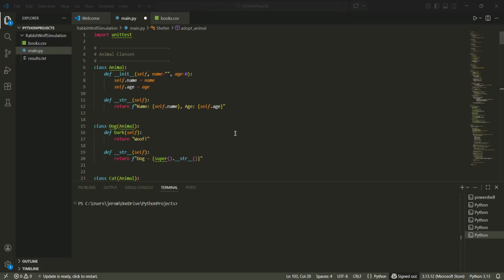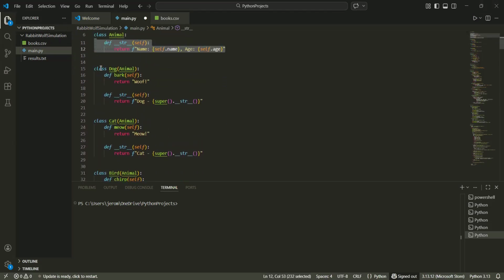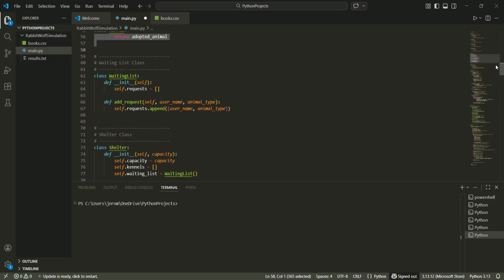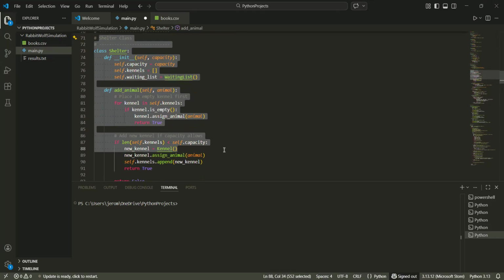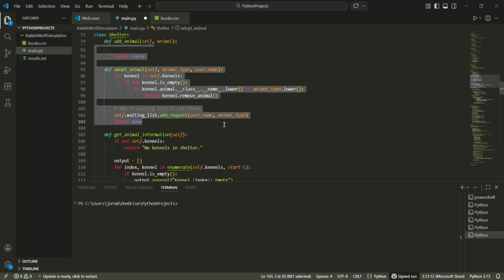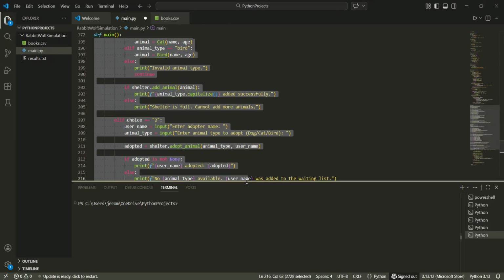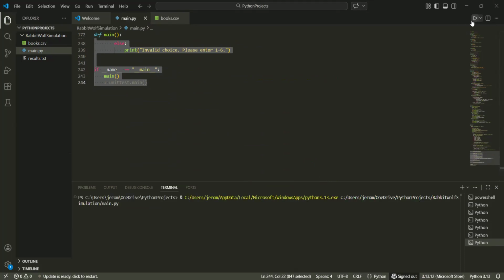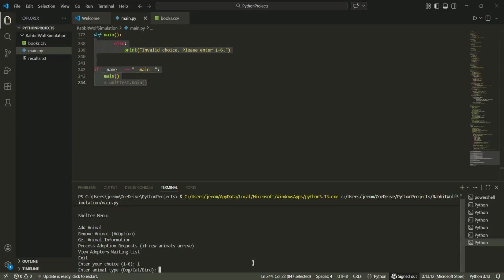Code Exercise Animal Shelter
This program is an animal shelter system built using object-oriented programming. It allows users to add animals, adopt animals, and manage a waiting list when an animal is not available. The shelter also controls how many animals it can hold by using a capacity system and organizing animals into kennels.